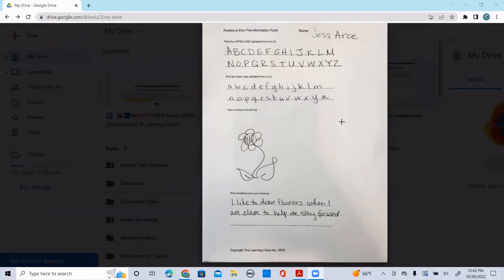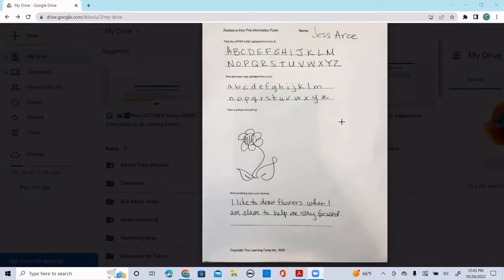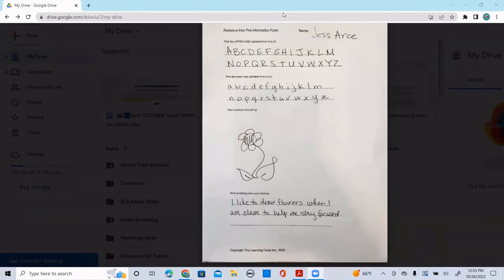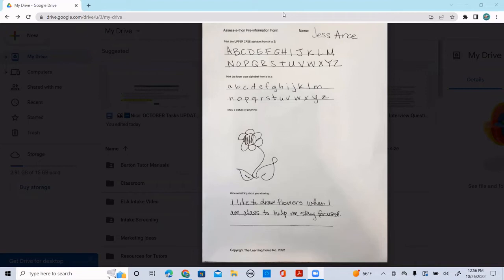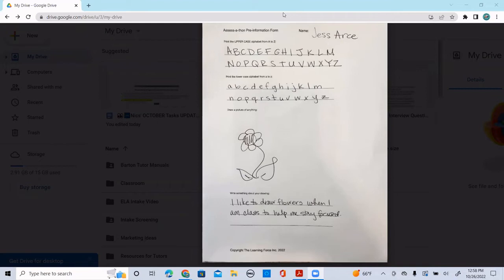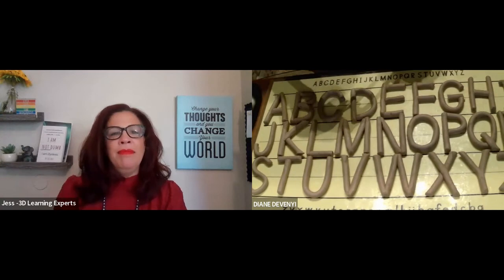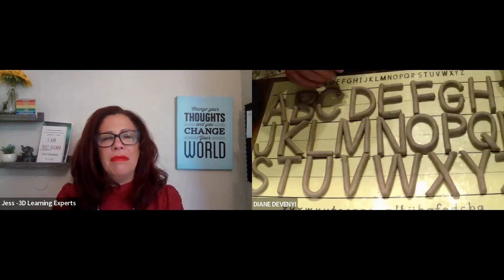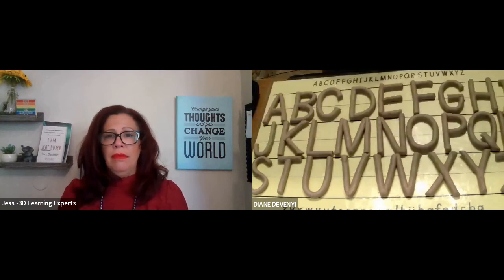Part 2: Teaching the Alphabet in a Fun Way: How to Make the Alphabet with Clay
You don't want to miss this exciting 2nd part of Jess Arce's interview with Diane Devenyi!

Diane Devenyi, LLB, MEd, is a former tax lawyer who shifted her focus to education reform when her 3 children were young and she experienced the challenges of learning differences.
This has become Diane's life-long passion. With more than 20 years in the field, she is sharing her observations about literacy and learning in a 4-book Dear Genius series.
"Dear Genius, Harness the hidden power in your ABCs!" is the first of the series. Her hope is that children everywhere (and even adults) can finally find relief and the freedom to soar in their own zone of genius.